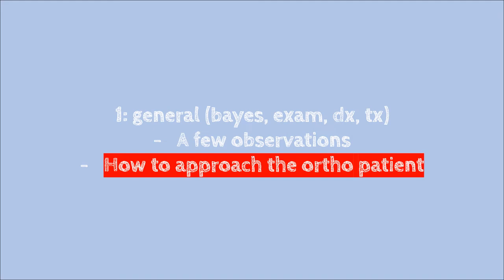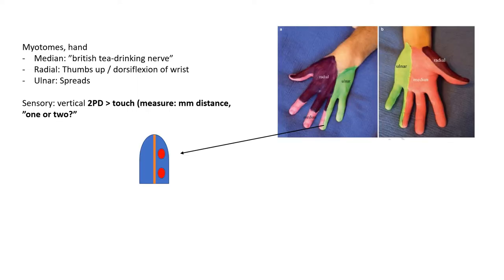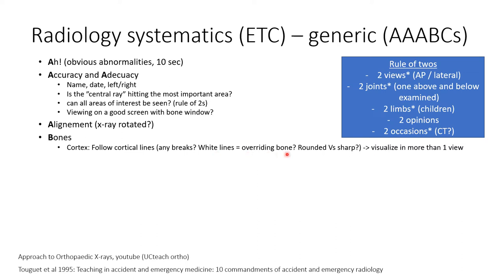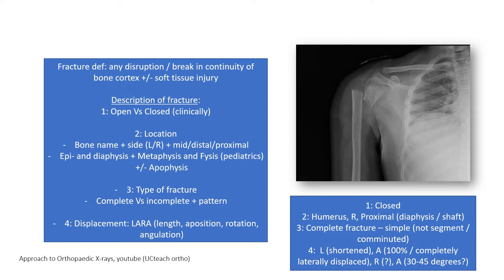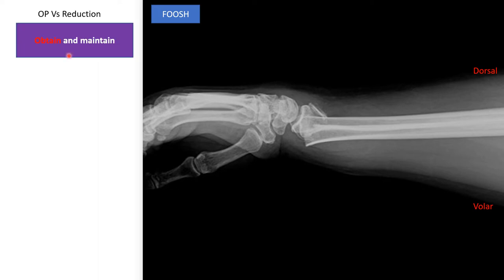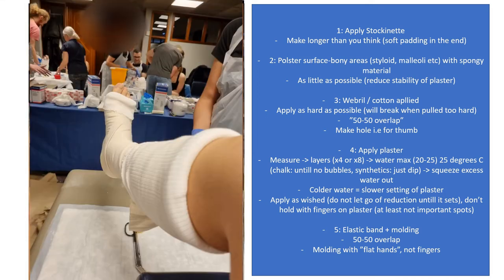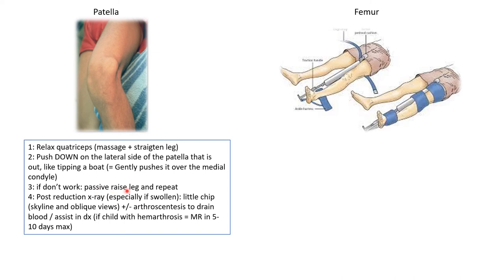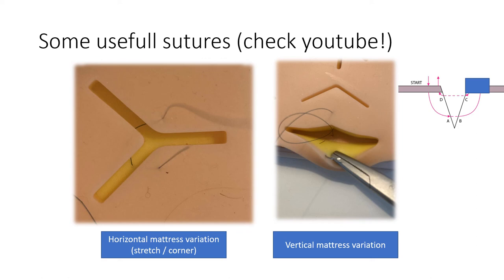EM probabilistic approach to orthopedic patients - Part 1b: How to approach the EM ortho patient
00:30 - 44:08 Datagathering for pre-test probability assesment (history- and clinical exam + pearls)
44:09-01:24:49 The test (radiology - a comprehensive toolbox for MSK radiographs)
01:24:50-01:33:24 The Treatment (general)
01:33:25-02:11:45 The Treatment (Closed reduction-technique- and cast/splinting, general)
02:11:46-02:38:42 The Treatment (Closed reduction-technique for common specific dislocations- and fractures)
02:38:43-02:47:35 The Treatment (Nerve-blocks and LAST syndrome)
02:47:36-03:02:32 The Treatment (Basic Suture Technique and Tetanus)